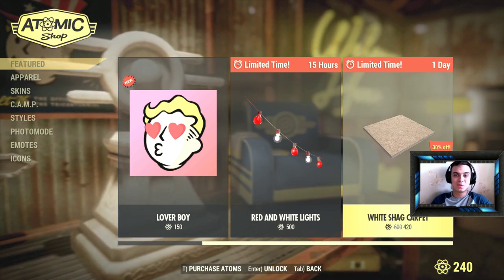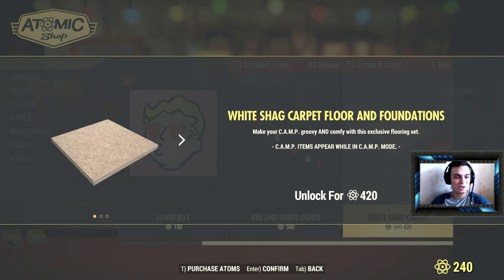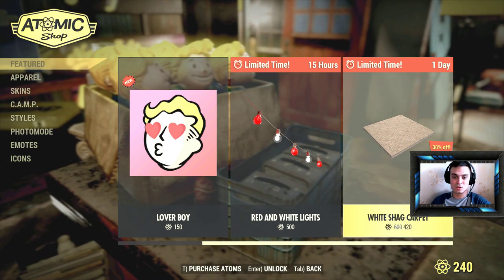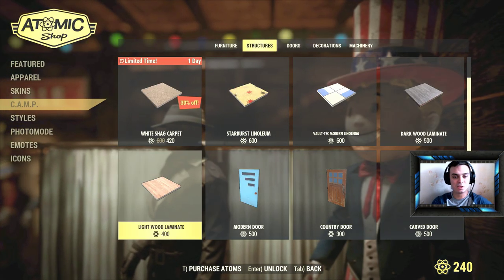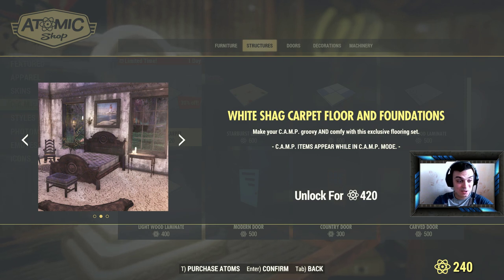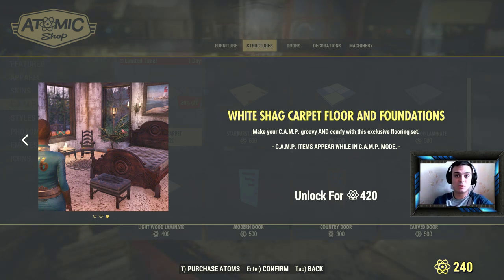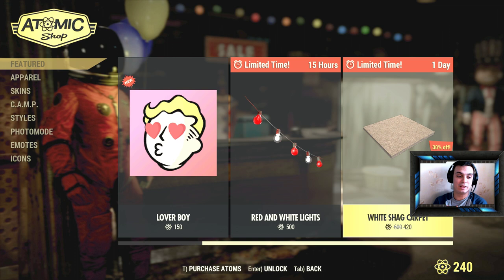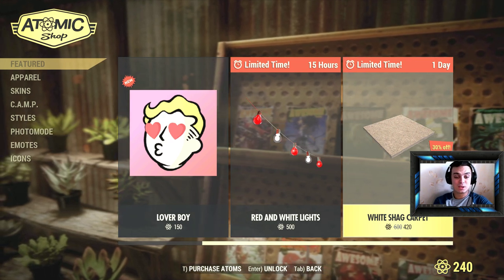Fallout 76 Atom Shop Limited Time to Buy - White Shag Carpet (camp item)